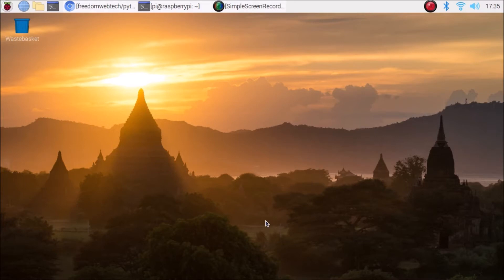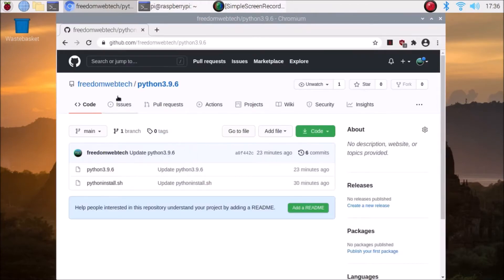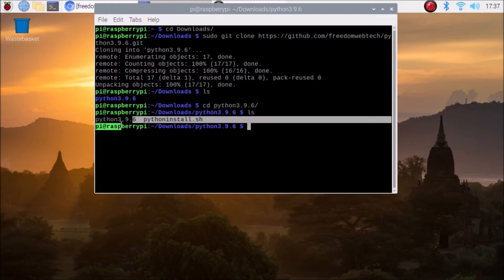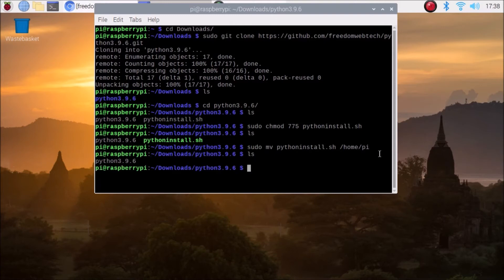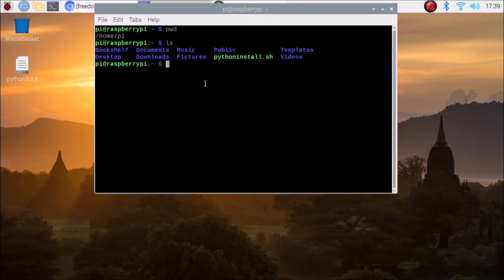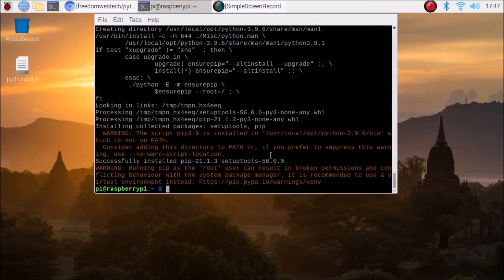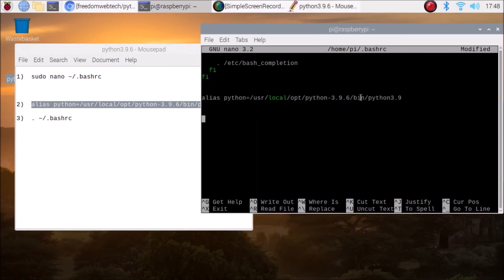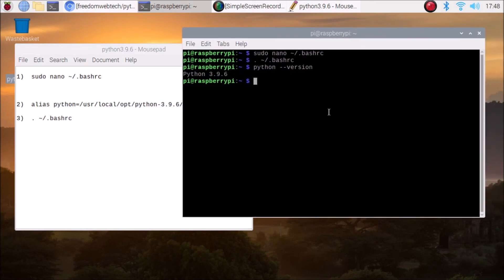python 3.9.6 | install python 3.9.6 on raspberrypi4 | python on raspberry pi 4